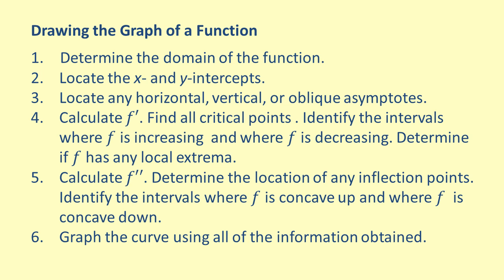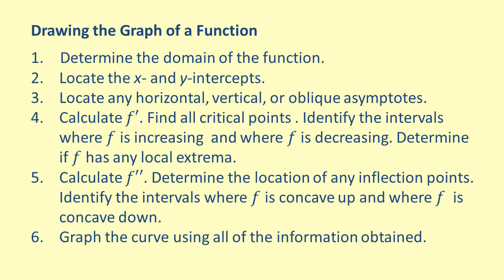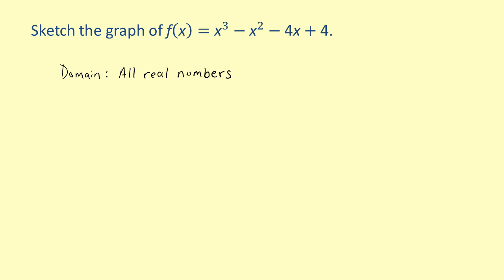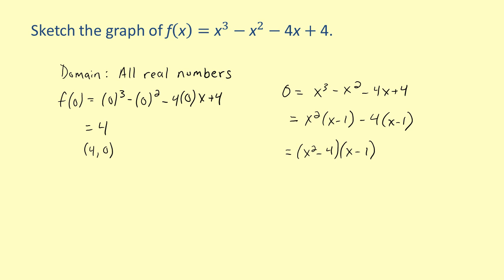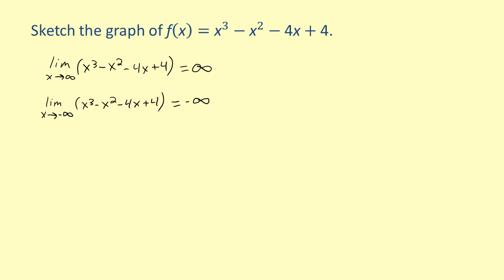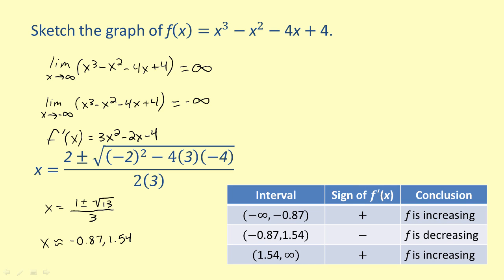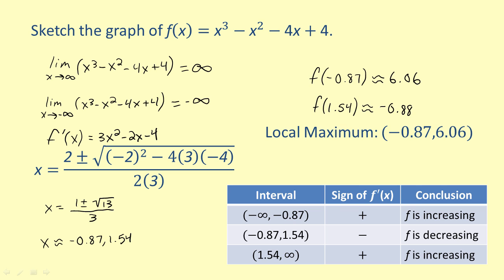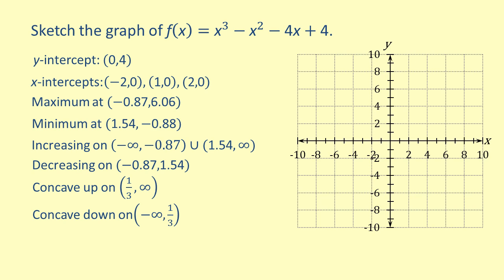Knewton IV C LO14